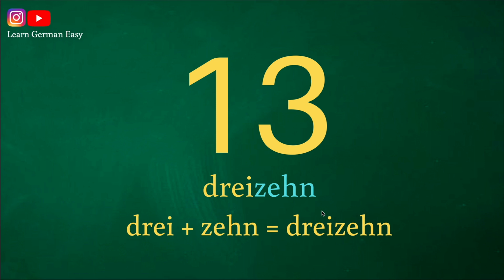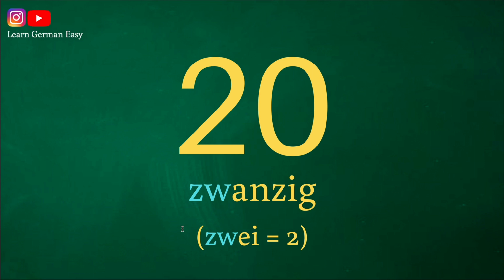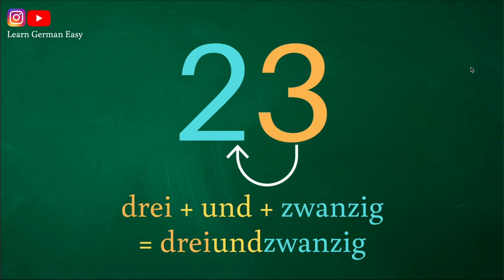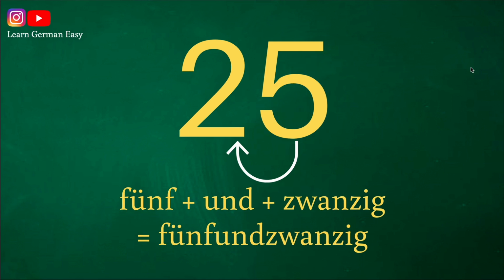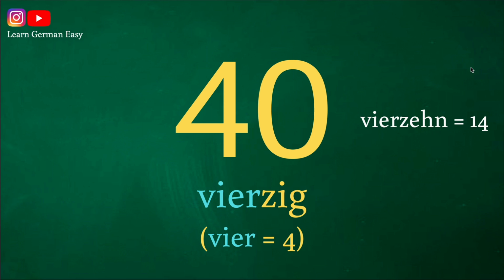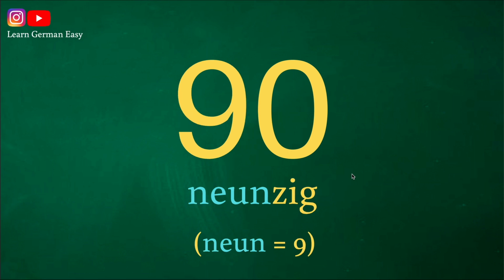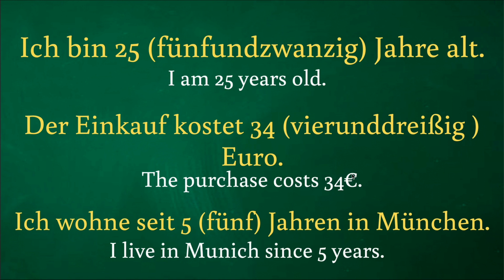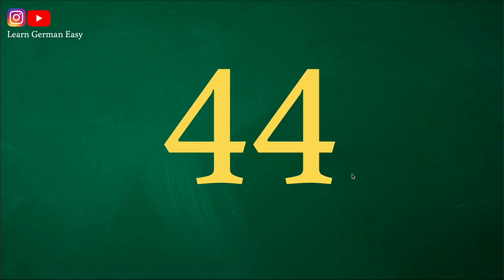German 1 to 100 | All Numbers in German 1-100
Learn German numbers 1 to 100 with this quick and easy German lesson. The pronunciation of German numbers can be difficult, so in this video, you'll be able to listen and count along as a native German speaker counts every number in German from 1 to 100.   German numbers are a crucial part of the German language, so if you don't have every number 1-100 memorized by the end of the video lesson, start over from the beginning.